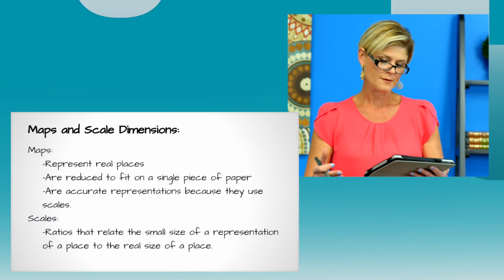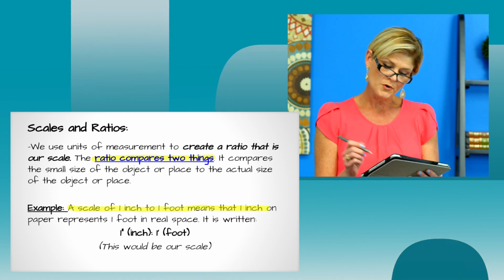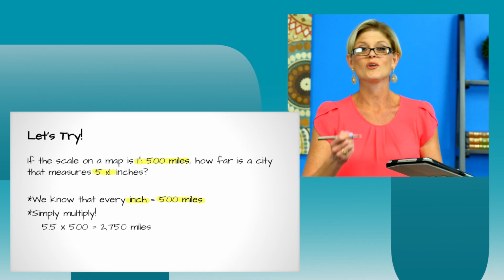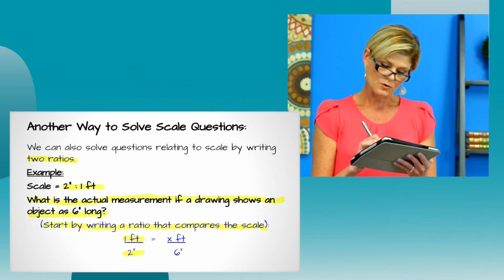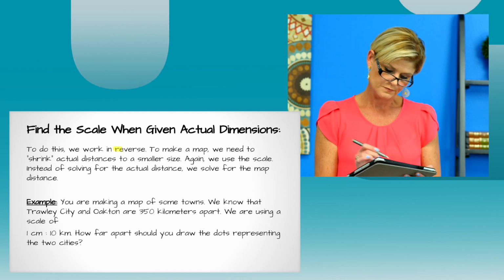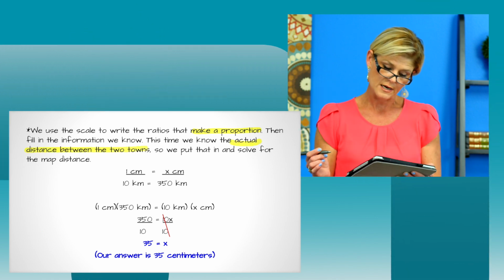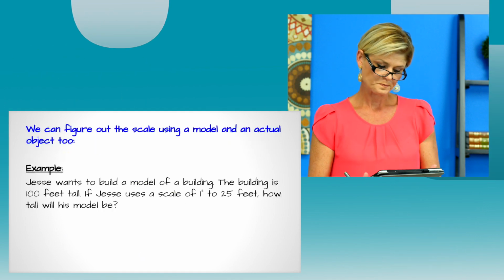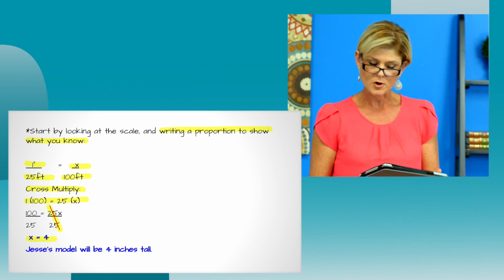Spring into Math 7 Chapter 7 Lesson 7